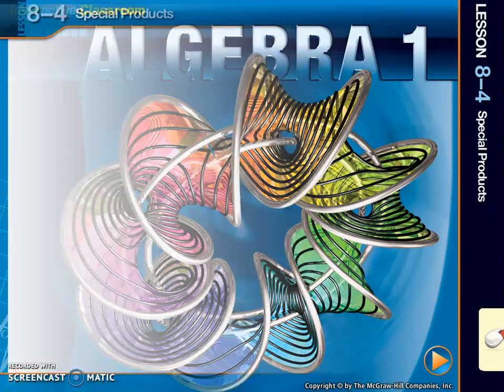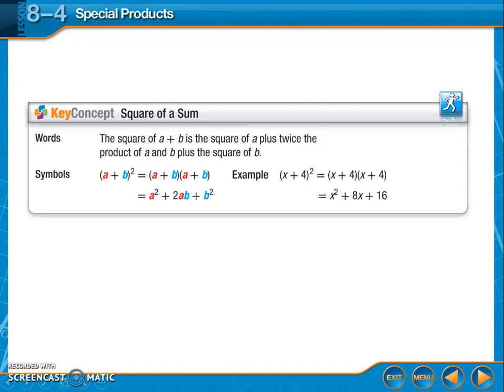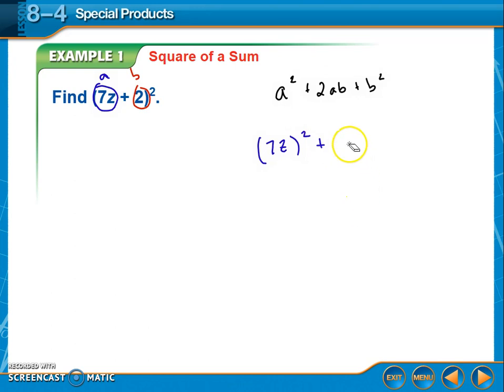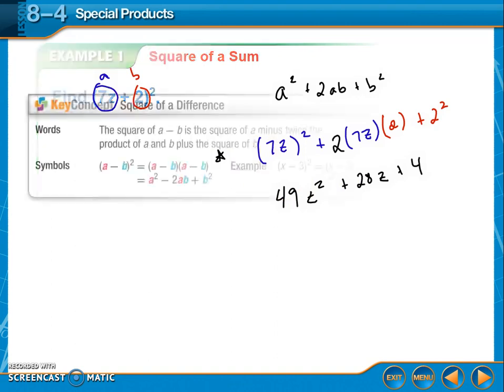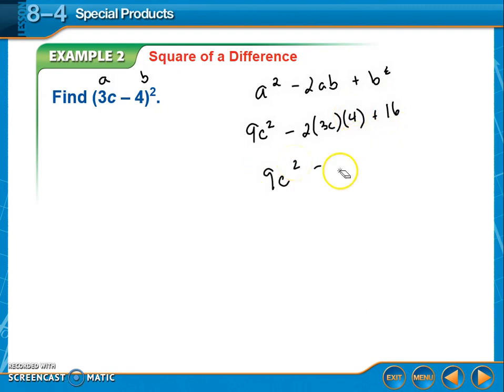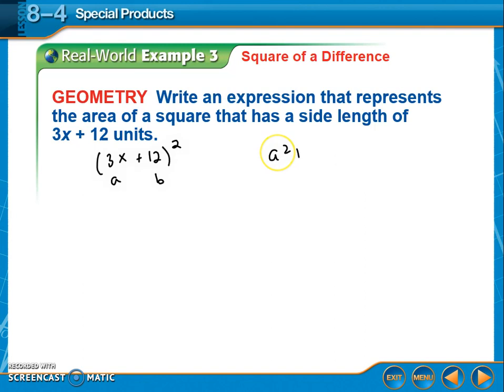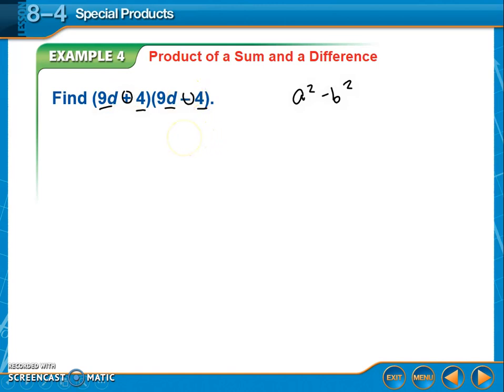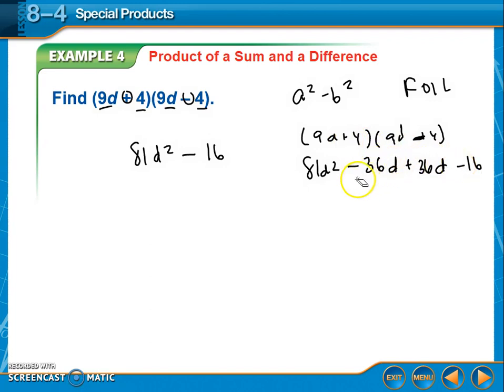8.4 - Special Products